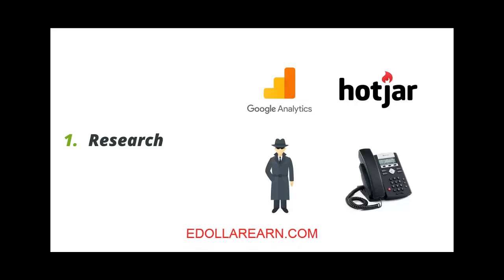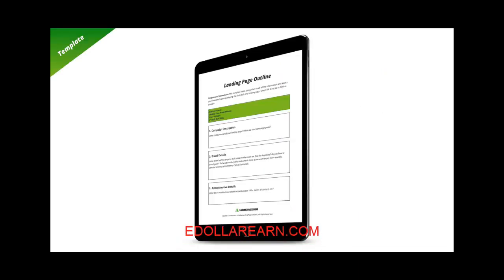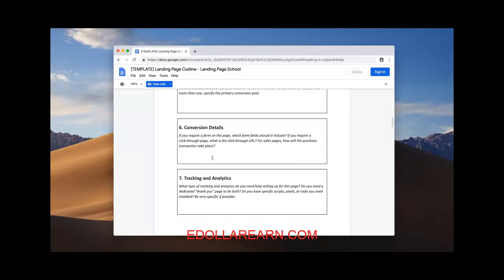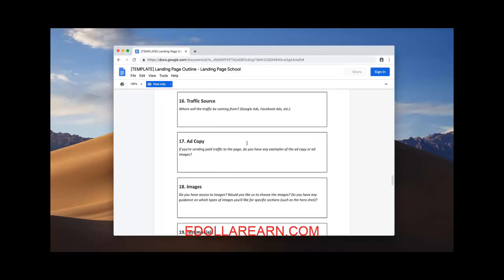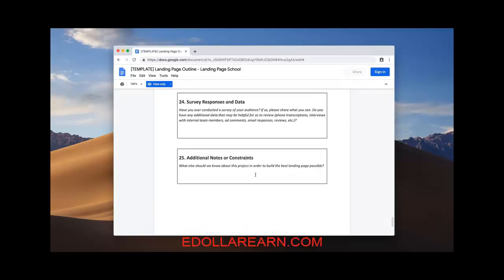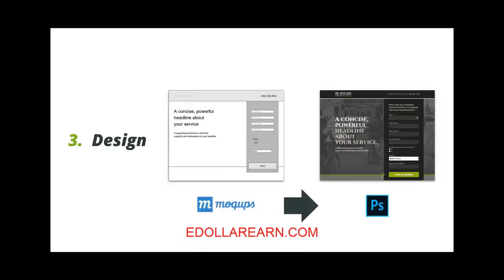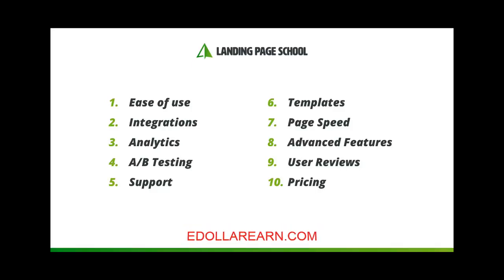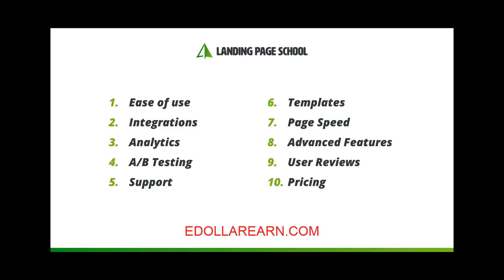6 2 Research, Write, Design, Develop